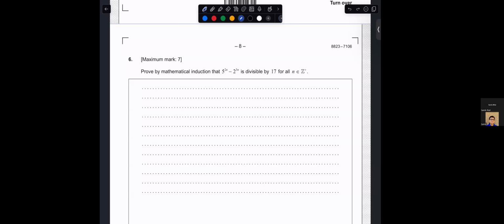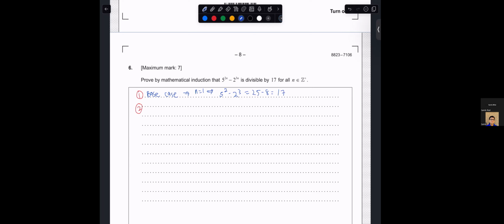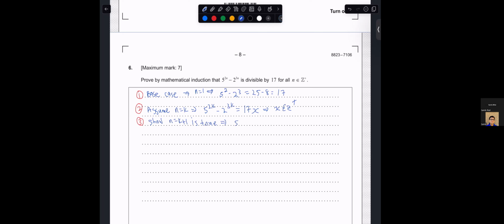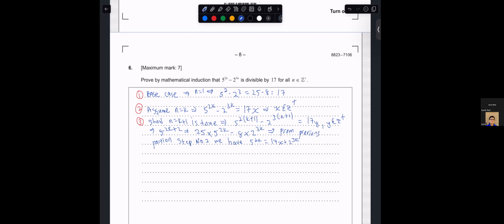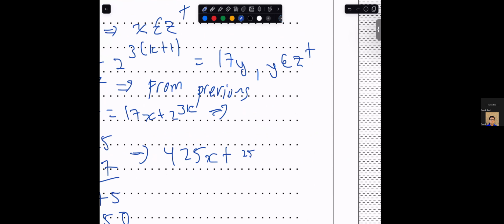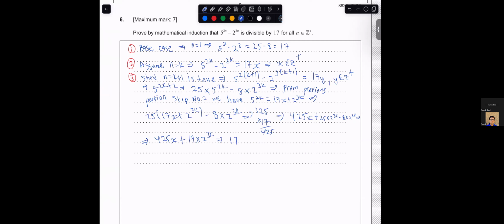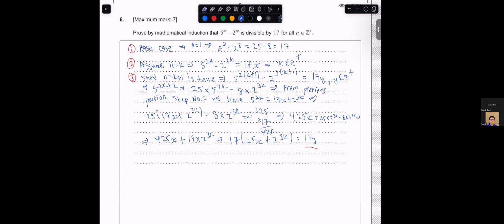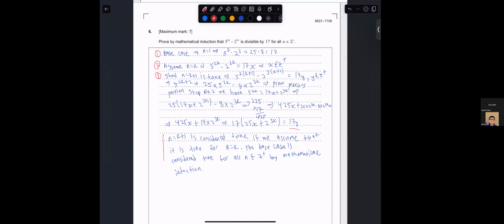IB Maths 2023 Nov AA P1 HL Q.No.6